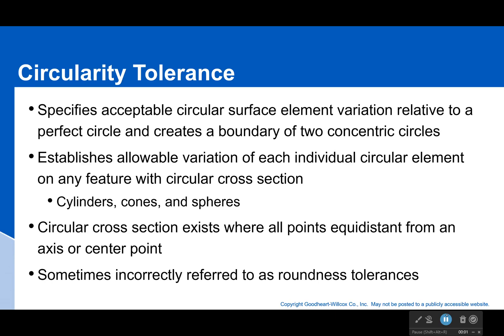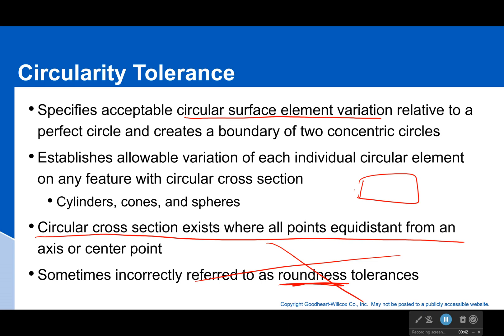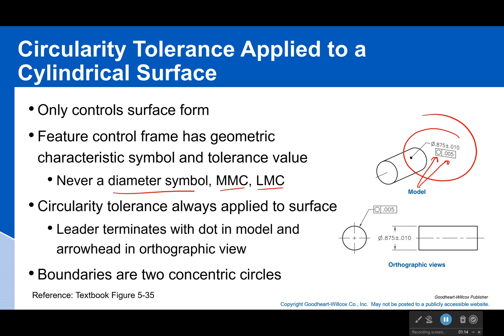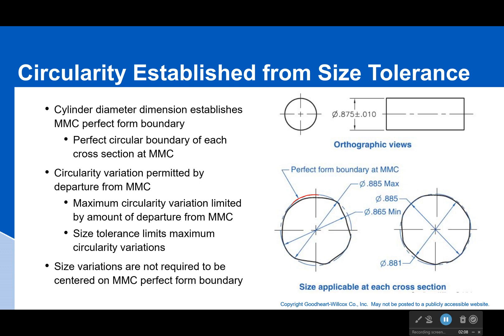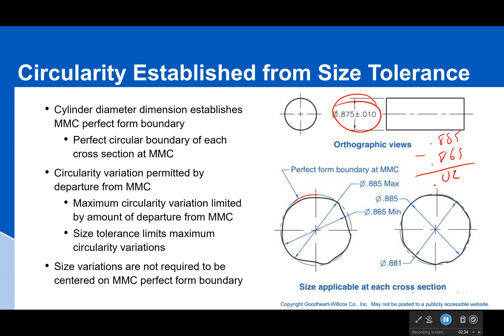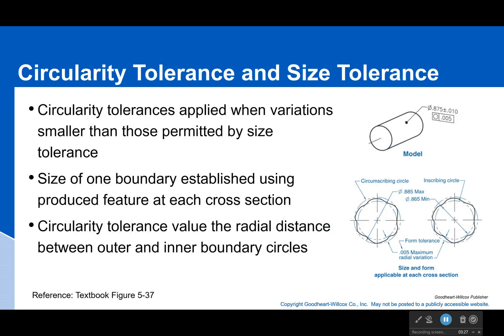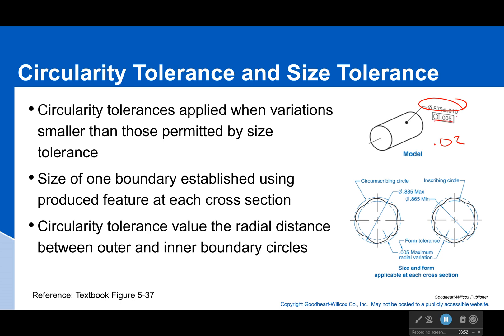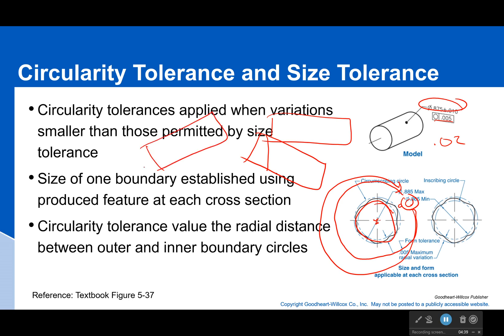Circularity Tolerance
Variation on a bunch of circular cross sections. You just zero whatever tool you are using on the surface and then rotate it 360. If each cross section passes INDIVIDUALLY then it passes.